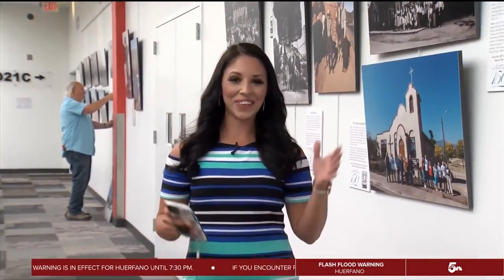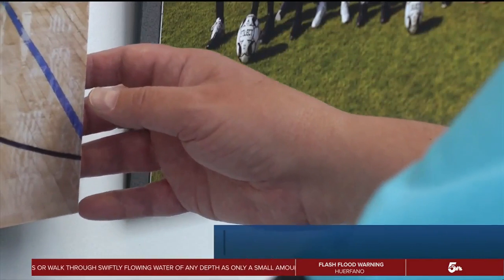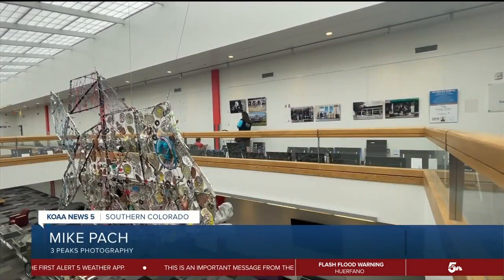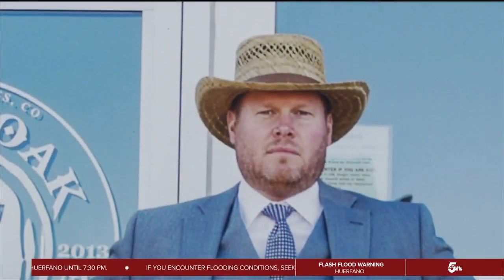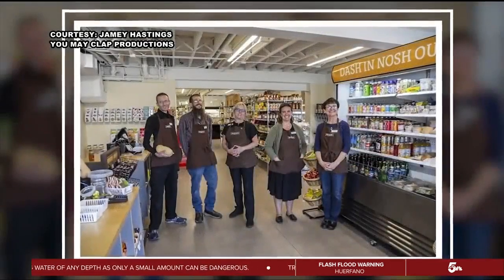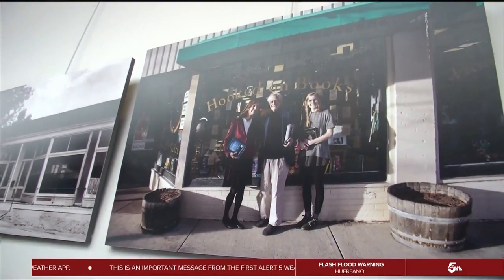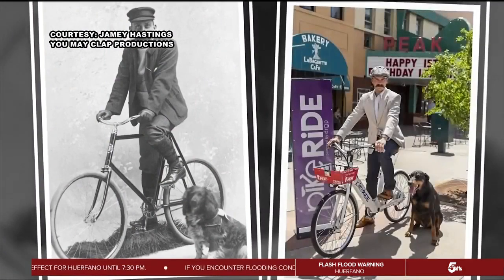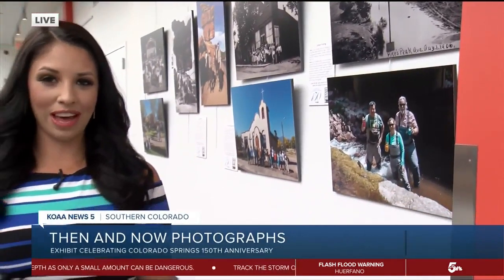Colorado Springs at 150: Then and Now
An opportunity to learn about the Colorado Springs community, with photos from back then and now. It's to celebrate Colorado Springs' 150th year.